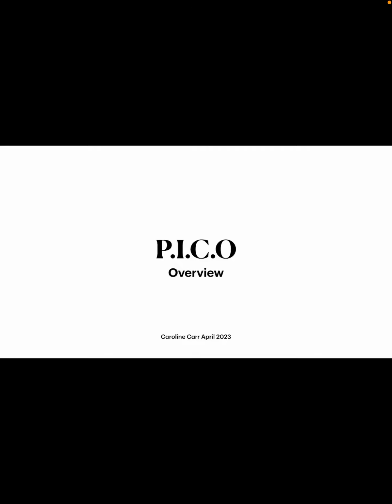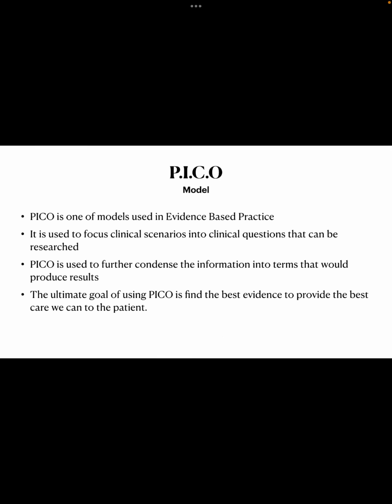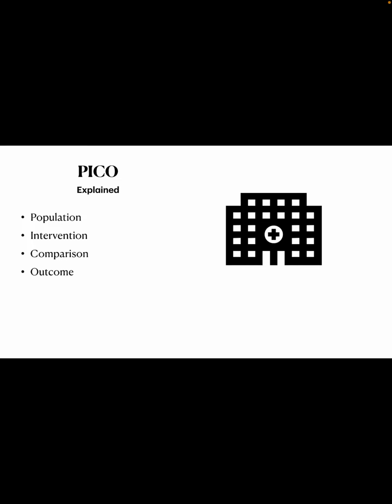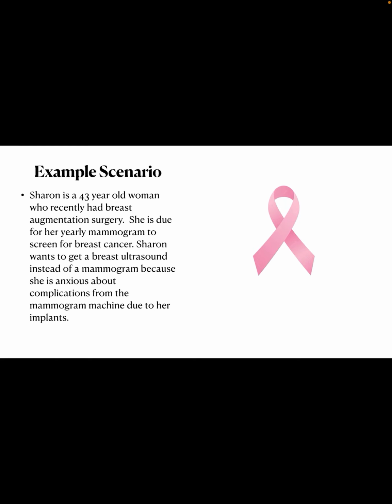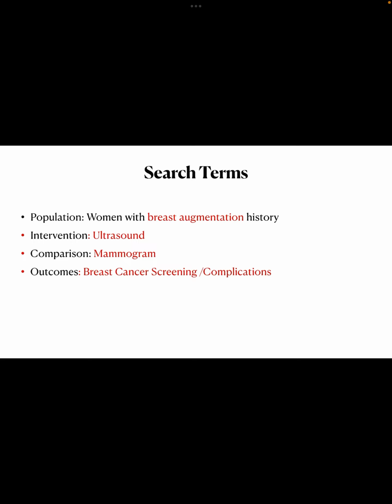P.I.C.O Overview: LIS 586 Instructional Video Project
LIS 586 Instructional Video Project.  This video’s intended audience is for brand new medical school students. The focus of this video is to give a brief introduction to the PICO model in Evidence Based Practice.